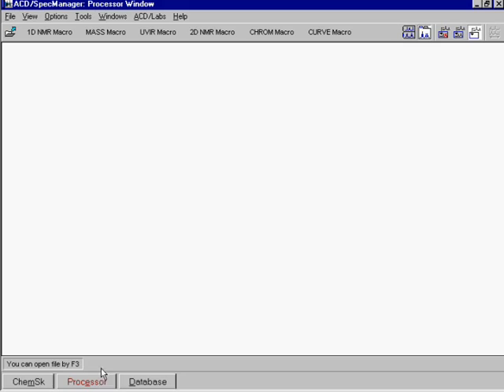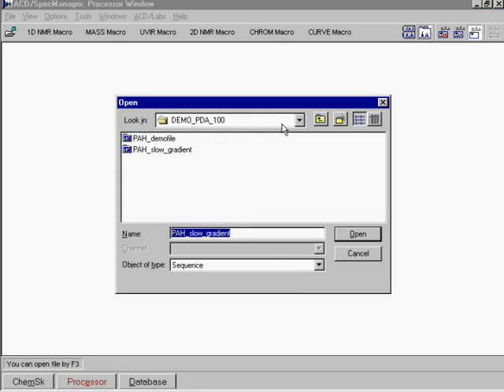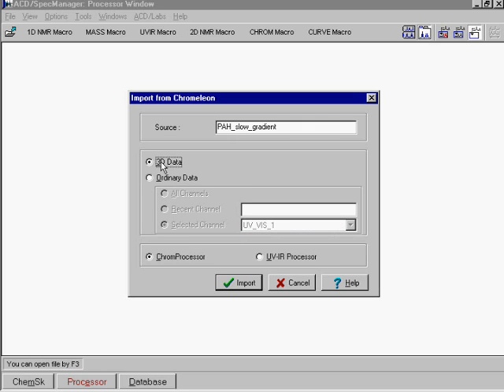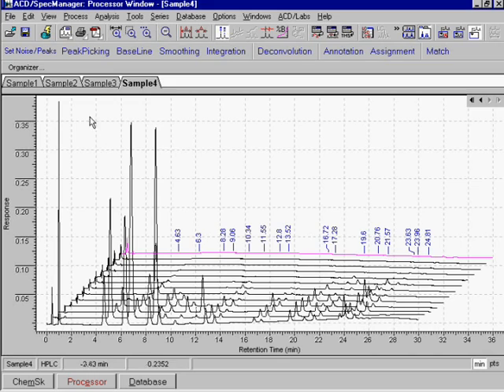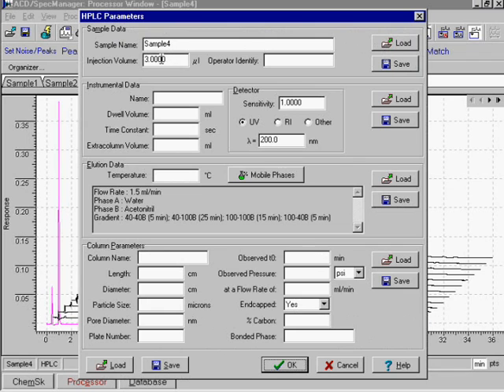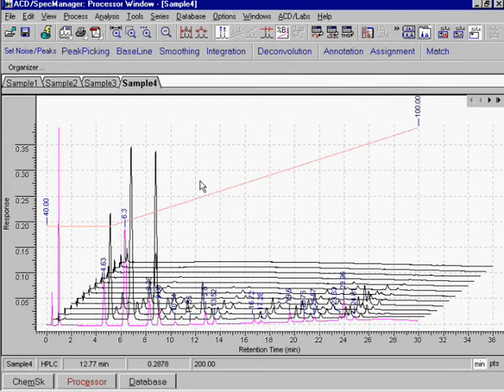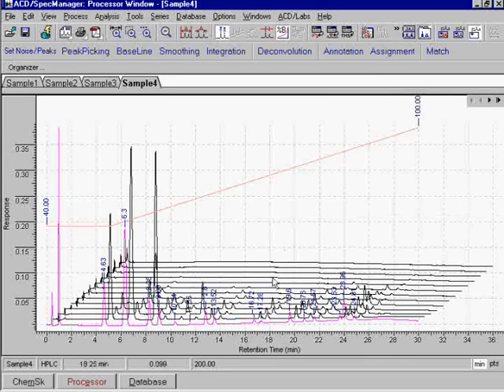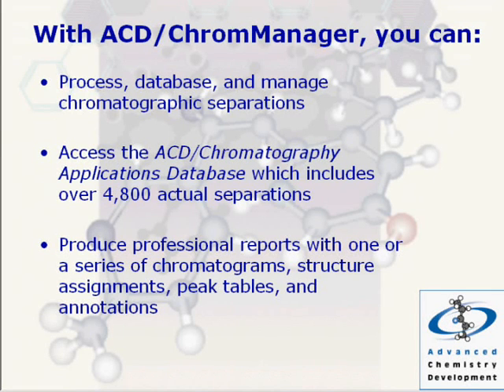ACD/ChromManager Integration with Dionex Chromeleon (Integracja z Dionex Chromeleon)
Prezentacja oprogramowania ACD/Labs
ACD/Labs software presentation.
ACD/ChromManager